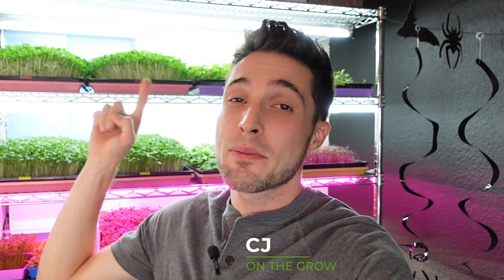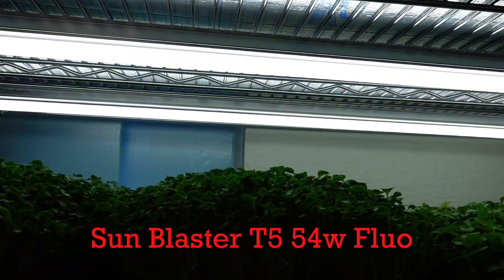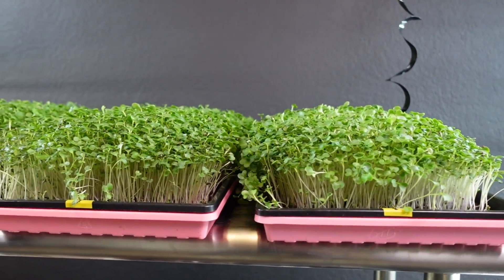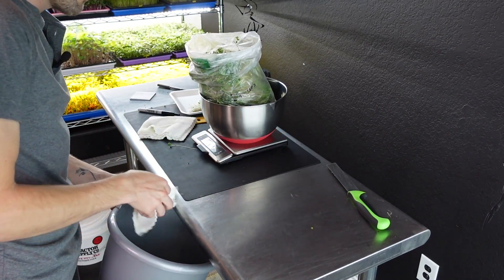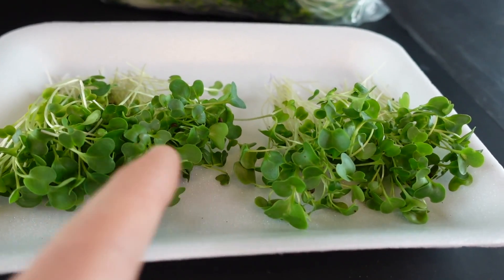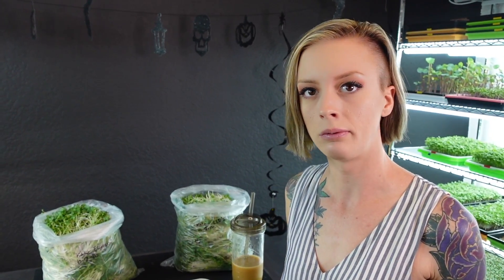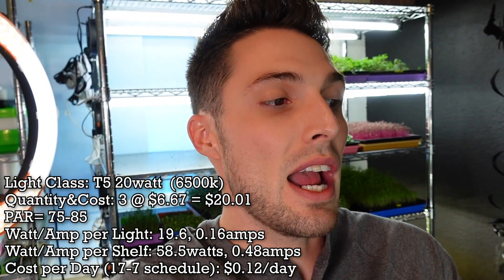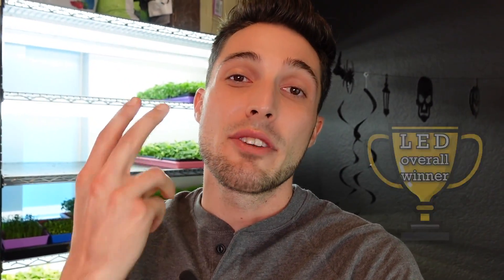T5 GROW Lights vs T5 LED Garage Lights - Microgreen Lighting Comparison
🥳💡 KICKING OFF THE BATTLE OF THE T5 GROW LIGHTS!!! How will TWO 54watt Fluorescent Grow Lights compare against THREE 20watt LED Shop Lights for growing Kale Microgreens?!

➡️For this experiment, we tried to keep the PAR (light intensity) as close as possible to make this a solid test!! 🤓 This video is one of many in our series on Microgreen Lighting - and will hopefully help you with making a choice on which lights work best for growing the crops you need them too! Below we have the lights and sprayer we used for watering linked

➽ T5 Fluorescent
➽ T5 LED